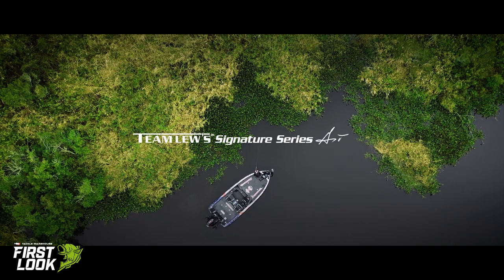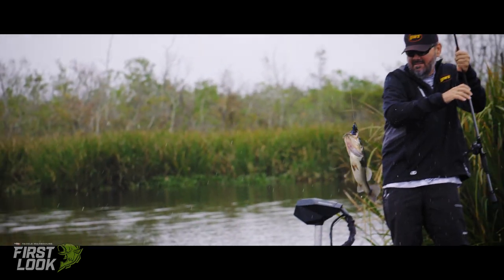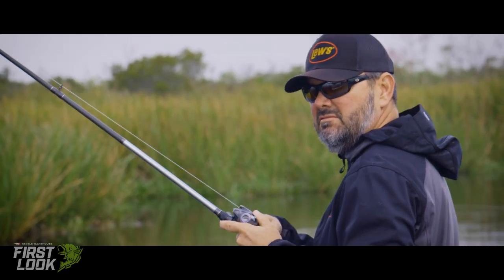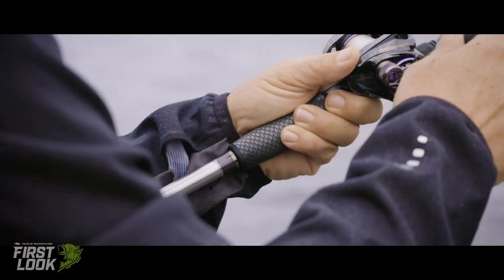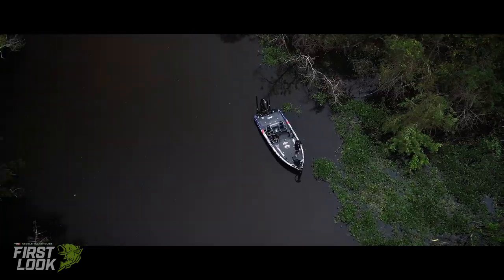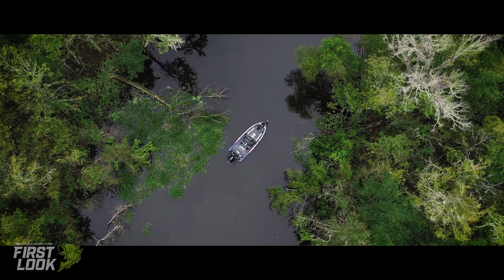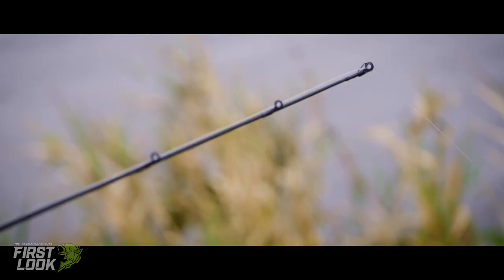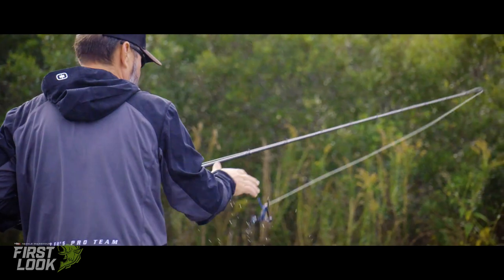Lew's Team Signature Series Casting Rods with Greg Hackney | First Look 2021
TW discusses the Lew's Team Signature Series Casting Rods with Greg Hackney as part of Tackle Warehouse's First Look coverage - an in-depth look at the newest fishing products debuted in Summer 2021.